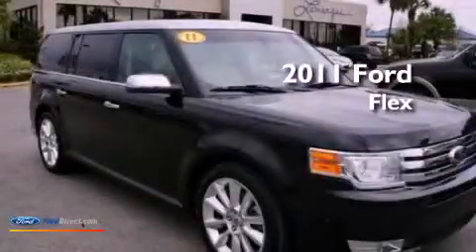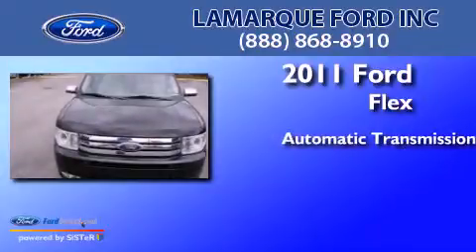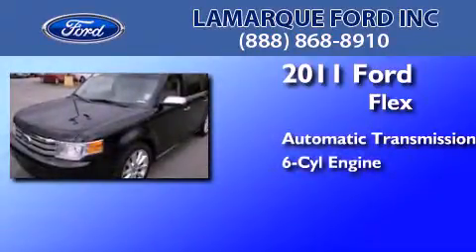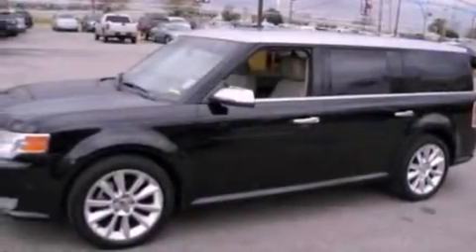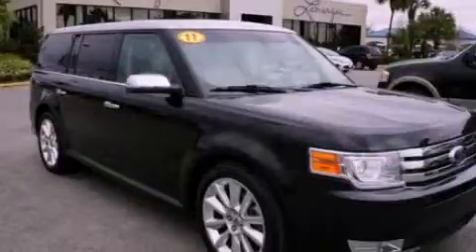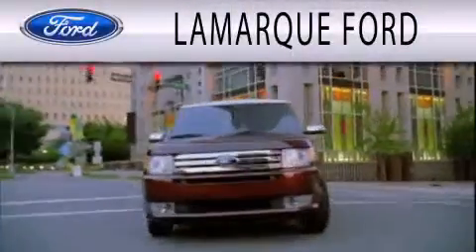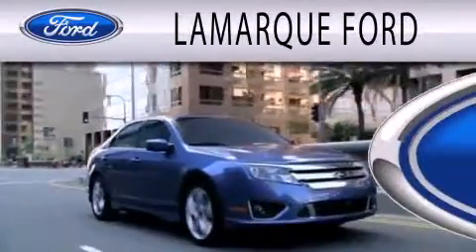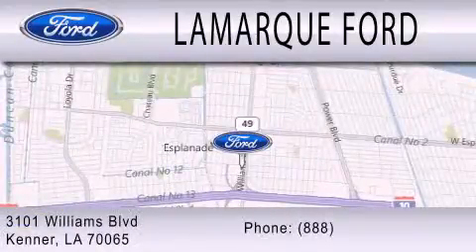2011 Ford Flex Kenner LA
Year : 2011
 Make : Ford
 Model : Flex
 Engine : 3.5L V6 24V GDI DOHC TWIN TURBO
 Trans . : 6-SPEED AUTOMATIC
 Exterior : BLACK
 Miles : 40,408
 Interior : TAN
 Stock : DBD27362A